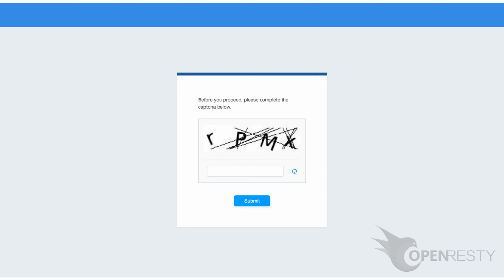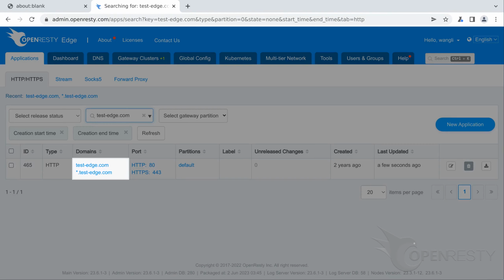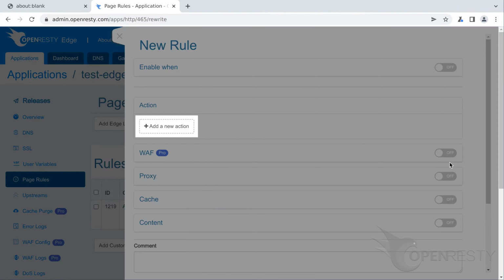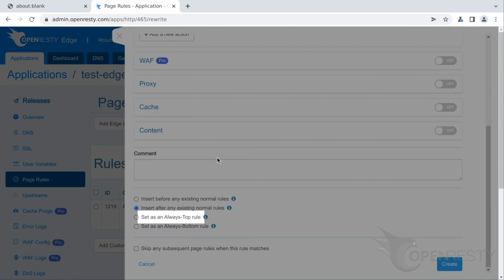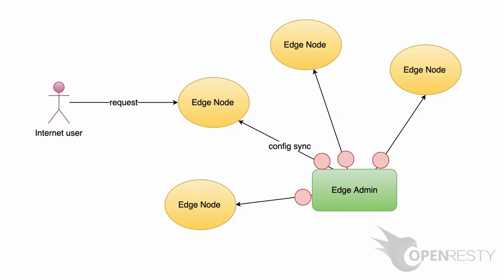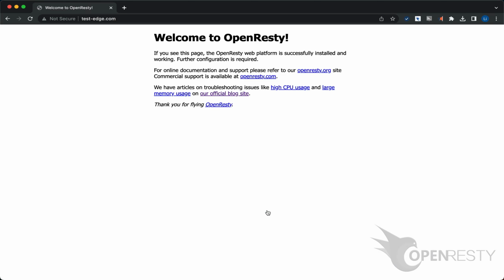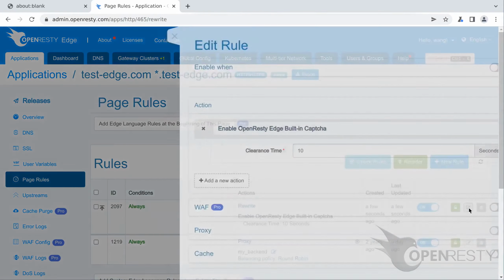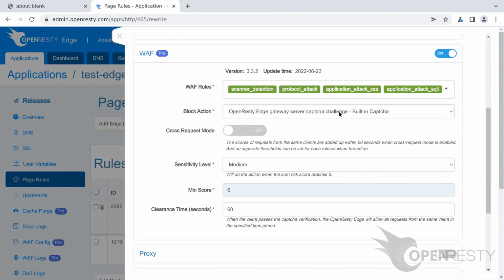Configuring the built-in captcha webpages in OpenResty Edge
This tutorial demonstrates how to configure OpenResty Edge's built-in captcha for applications. Text version of this tutorial